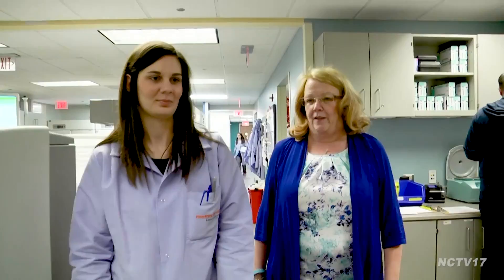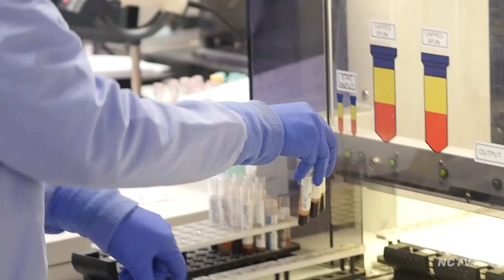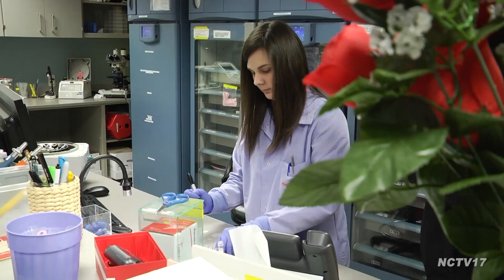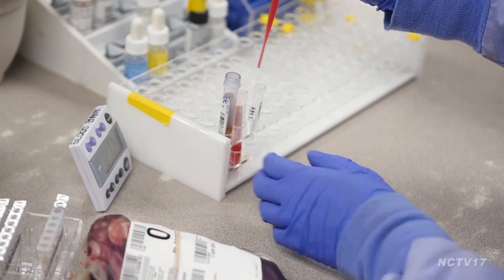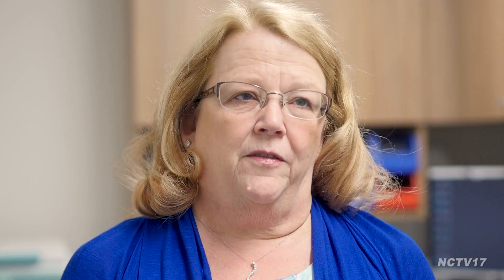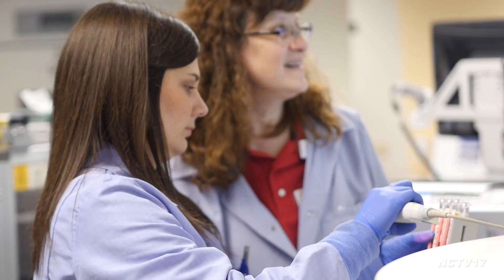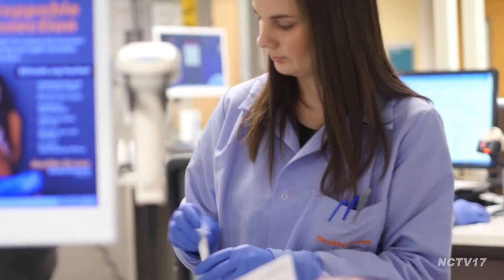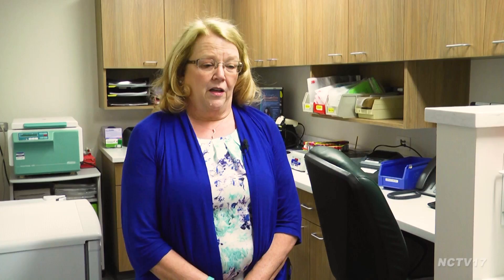Healthy Driven Hero Sam Roehrig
While the doctors and nurses at Edward Hospital are perhaps the most obvious of caretakers, it’s all the behind-the-scenes workers who make it possible to care for their tens of thousands of patients.  Among them is a scientist who works in the hospital’s basement laboratory and goes above and beyond to achieve the most accurate test results.